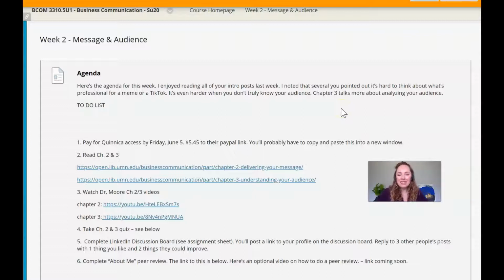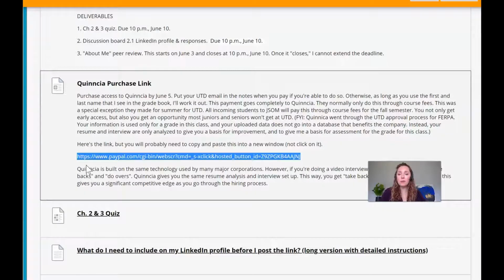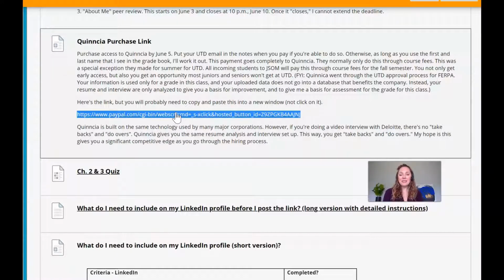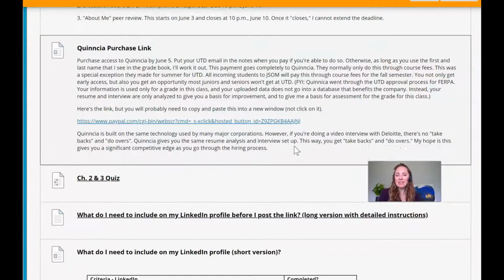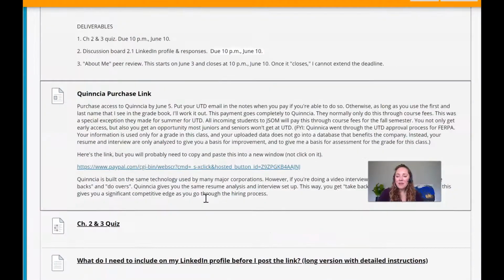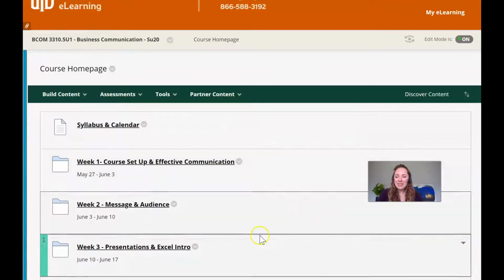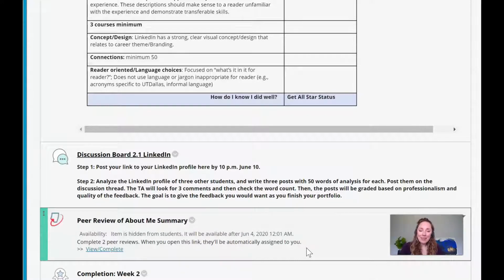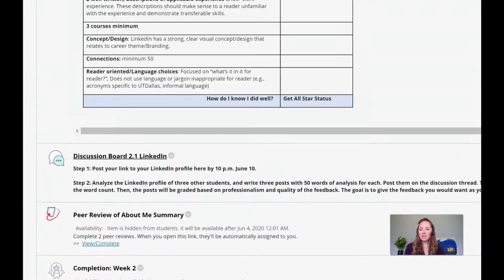BCOM 3310 Summer Week 2 Video